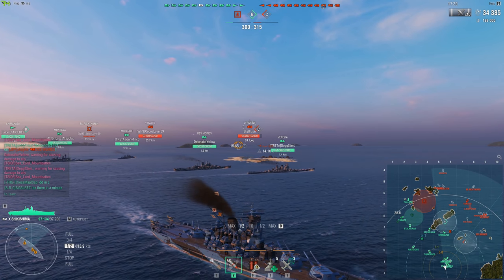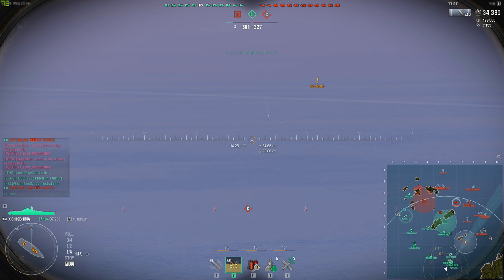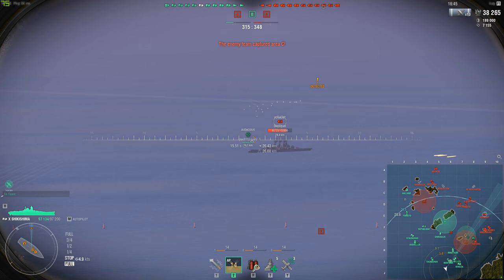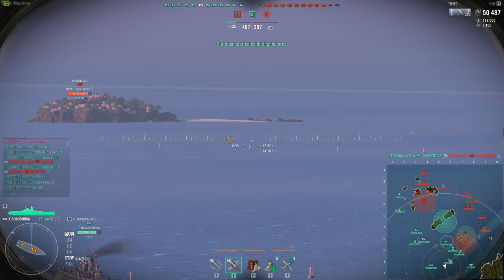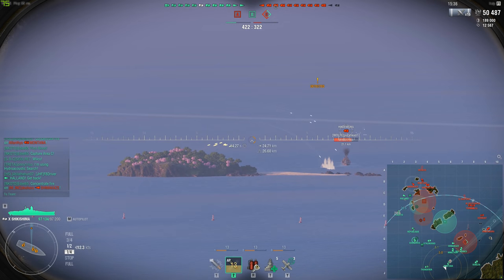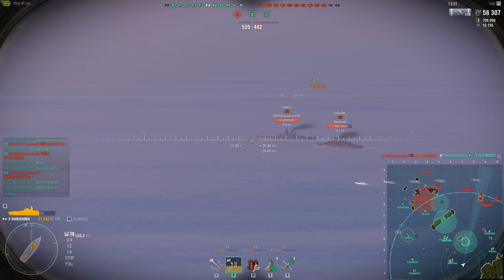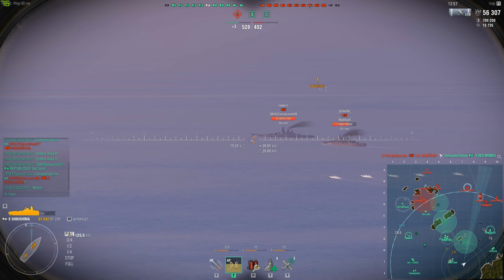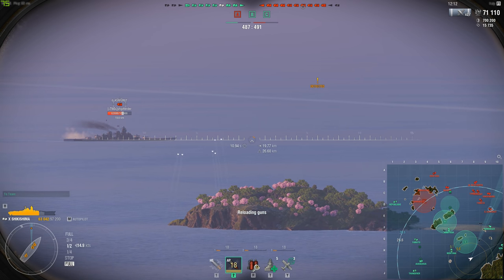World of Warships- How To Fix DeadEye & The Commander Rework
Hey guys, today I bring forth a couple of potential fixes to DeadEye and some other elements of the Commander Rework. Enjoy!